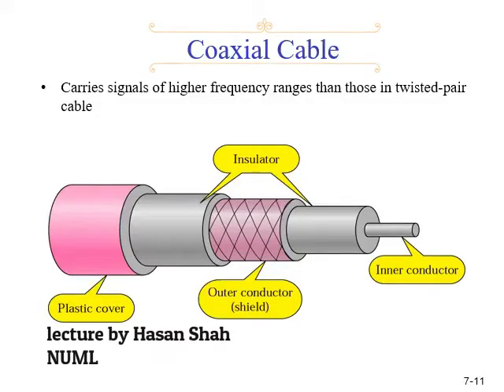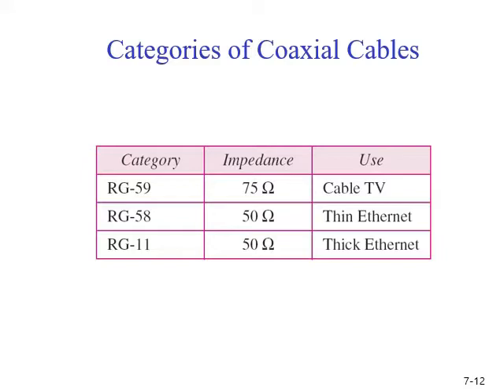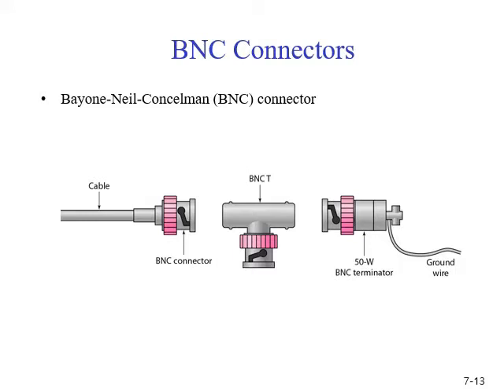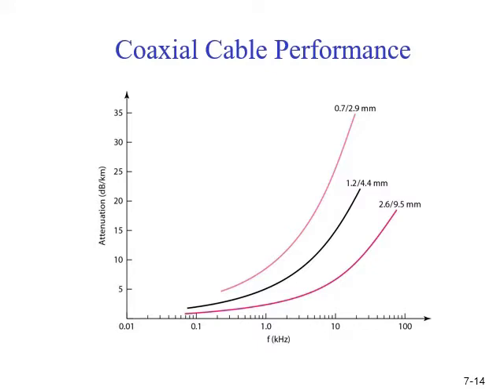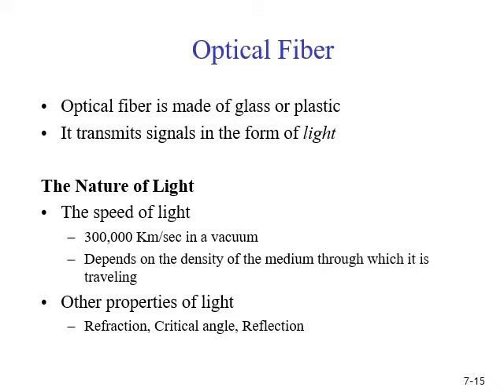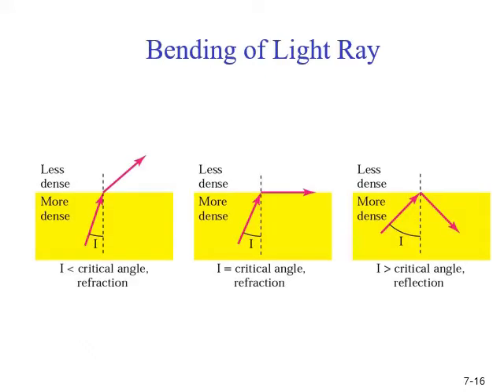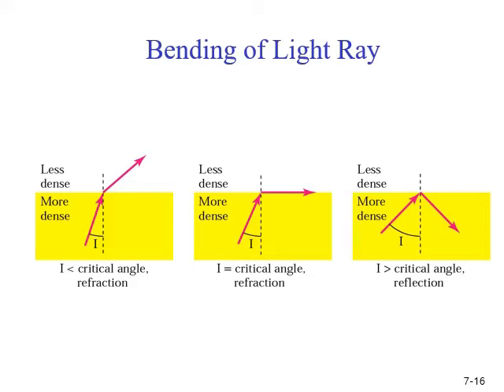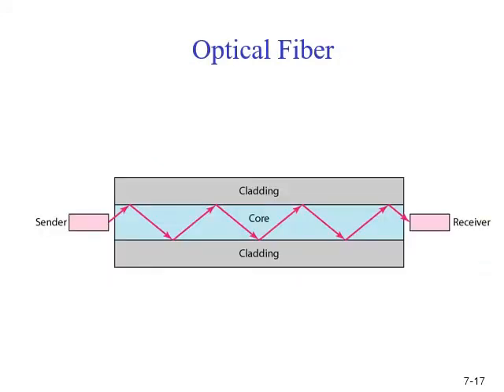CCN CH7 Section 7.2 conti... pt2/4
about coax cables and fiberOptics intro